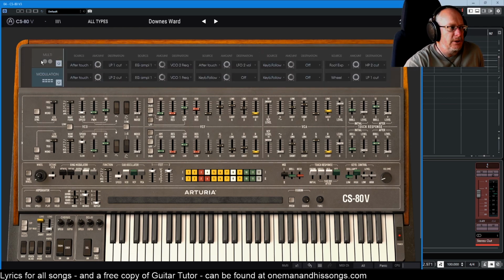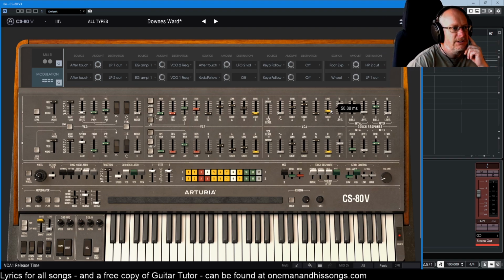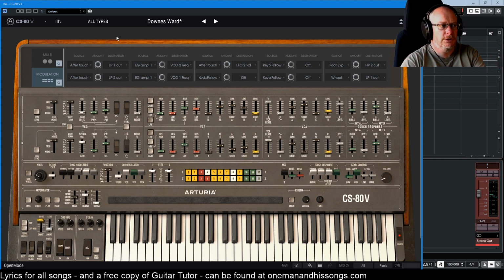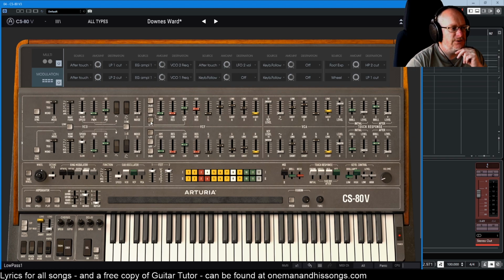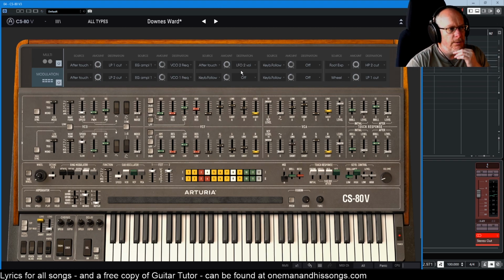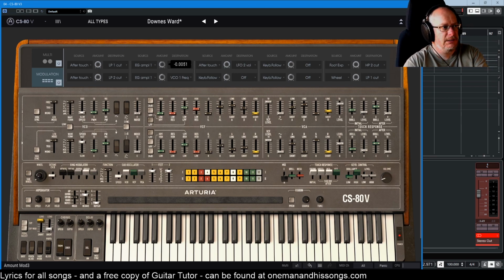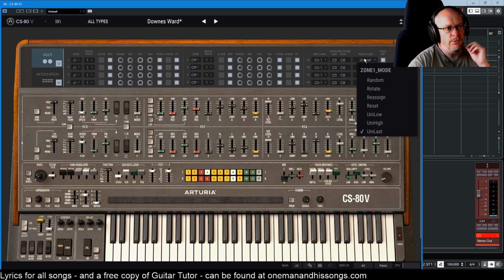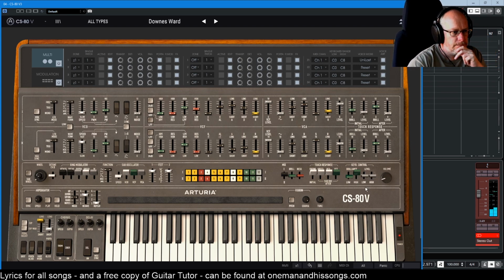Arturia Yamaha CS-80V Tutorial Ep.11 - Preset Deep-Dive No.2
Released in 1977, the CS-80 was a monster of a machine, weighing more than the average person and packing a huge sound to match. It was very expensive, and sold in limited quantities, but has gone on to become one of the most beloved and respected vintage synthesisers.

In this episode I deconstruct one of the stock presets, showing how the sound designers use the synth's attributes to its best effect.